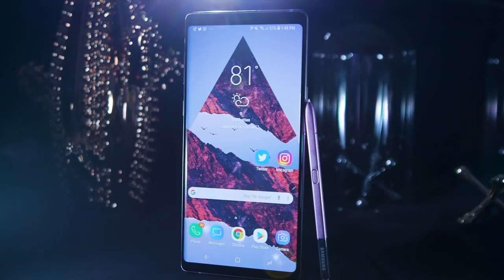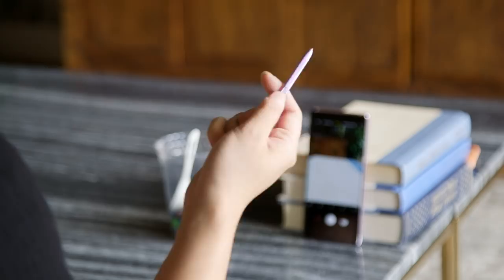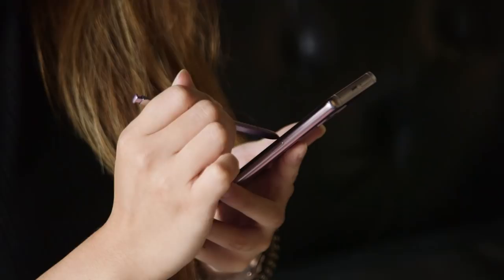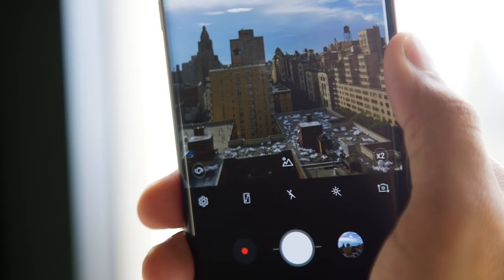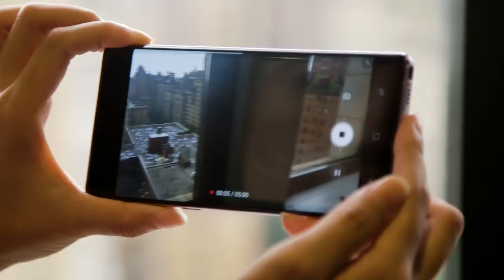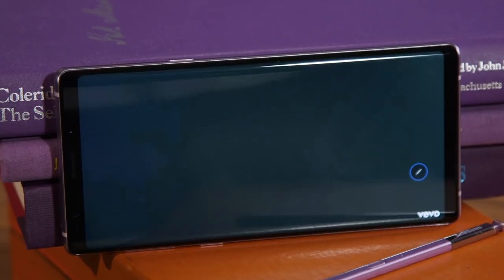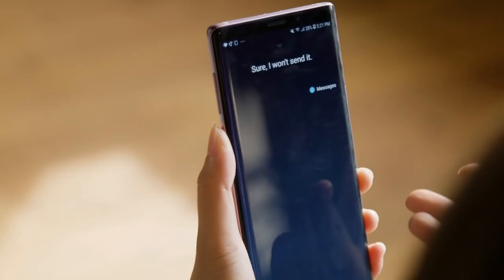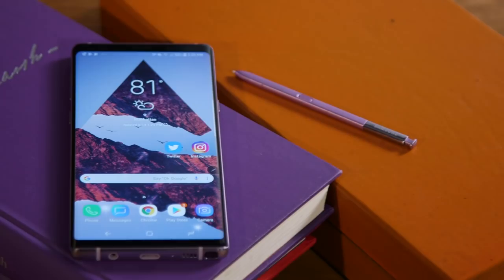Samsung Galaxy Note 9 Review: Lives up to the Hype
Samsung continues its nearly spotless history of delivering excellent big-screen phones with the Note 9. It offers powerful performance, a long-lasting battery and a brilliant display. Its cameras aren’t the best in class, but they still take great photos, and the new S Pen remote controls make the stylus useful for more than just doodles. This is hands-down one of the best phones of the year.

Writer: Cherlynn Low
Camera: Brian Oh
Editor: Kyle Maack